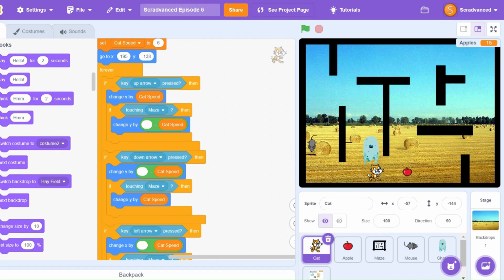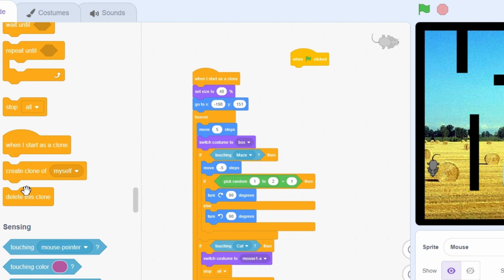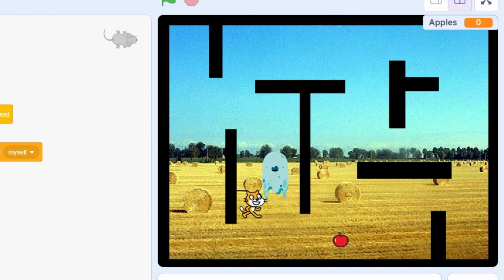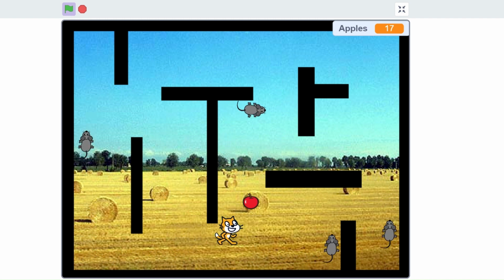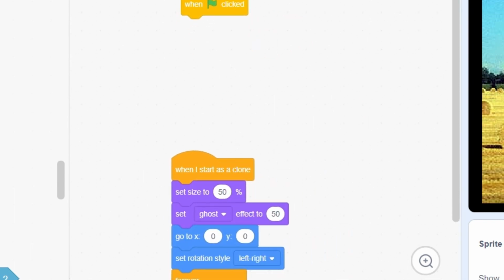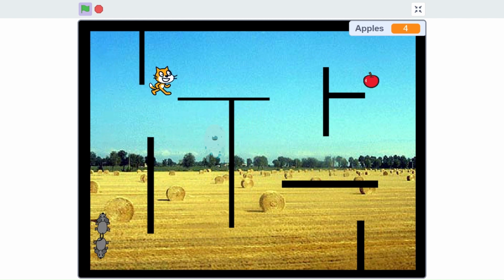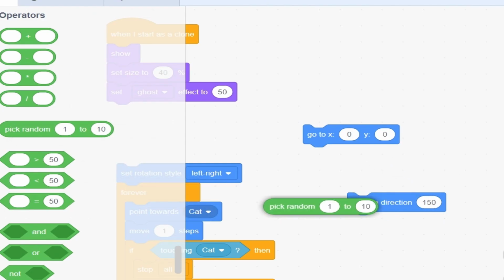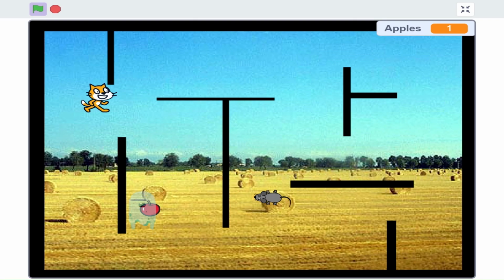Clones - Scratch Tutorial #6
In this tutorial we learn how to use clones to spawn more enemies overtime easily.
Main Youtube Account: @MrCelium
0:00 Intro
1:40 Tutorial
8:04 Outro